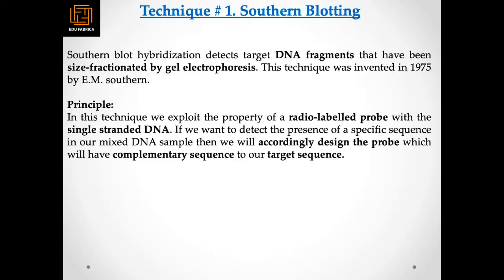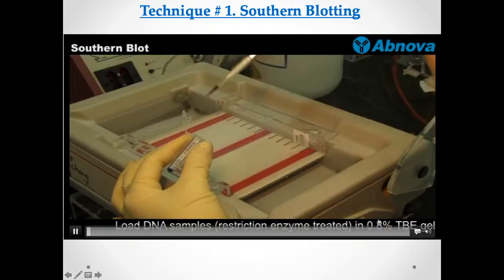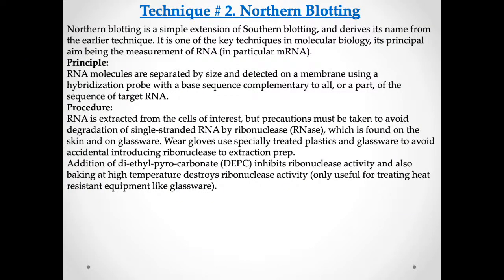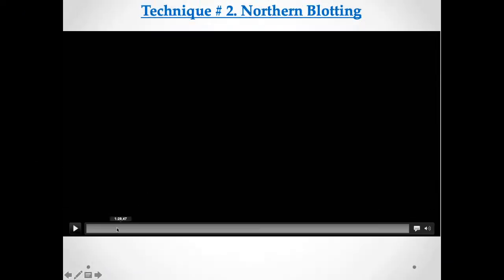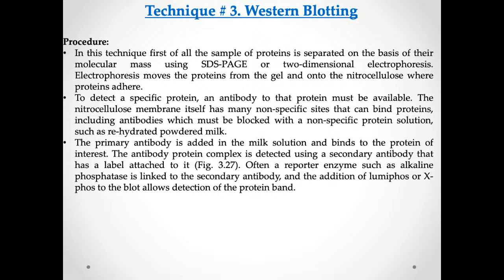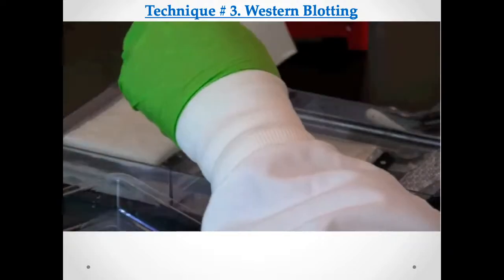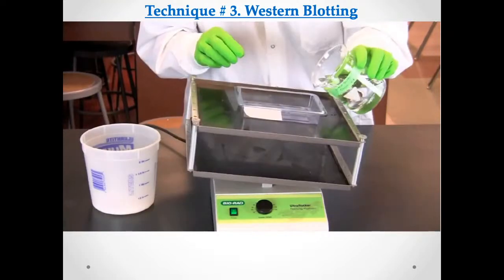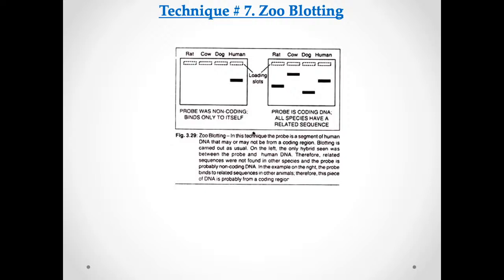MBBT - Blotting Techniques - Dr. Simranjit Singh -Edufabrica 30th May 2021